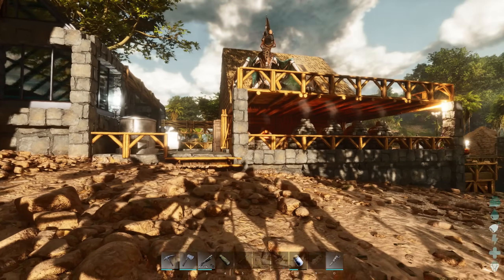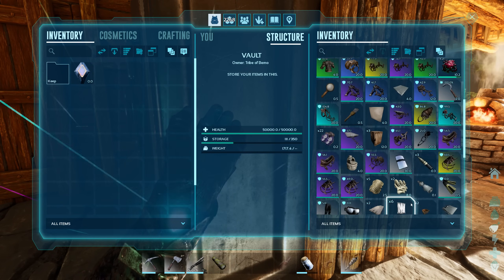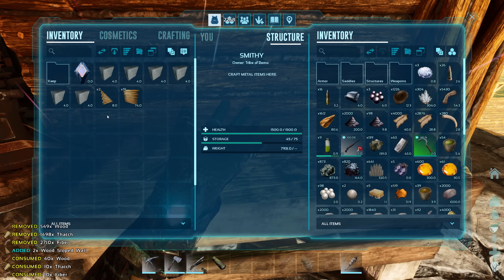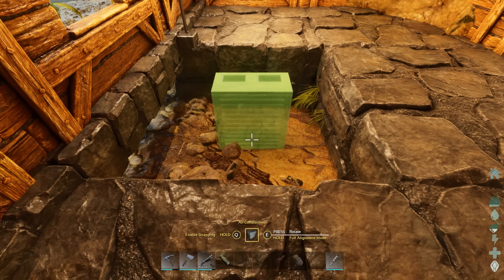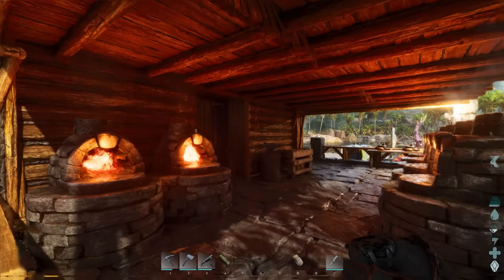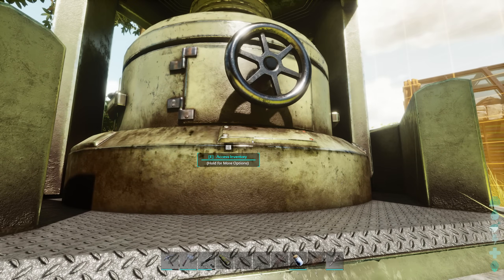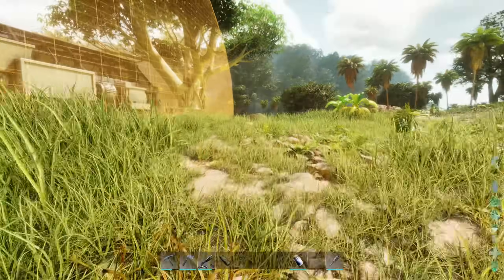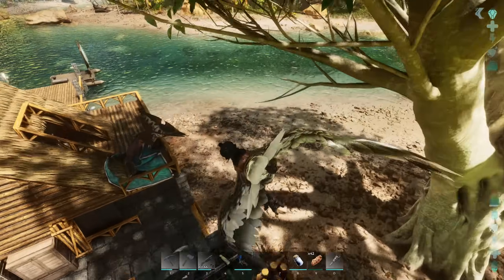Building A Dino Egg Hatching Room & Industrial Upgrades | ARK: The Island Ascended #16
Today we are setting up an air conditioned room for our dino egg hatching then finally moving into the Industrial Age with an Industrial Grinder & Industrial Forge

•Current ARK Survival Ascended Playthrough Map - The Island

•Bemo Guinness's Journey Into ARK Survival Ascended:
Join me on my ARK Survival Ascended playthrough as we travel throughout all of the ARK Survival Ascended maps in our gameplay journey to tame new creatures that will join us on our adventure, explore the hidden treasures of the ARKs & to take on the bosses that guard them. There are many different maps that will release in ARK Survival Ascended that mirror their older counterparts from ARK Survival Evolved including this one, ARK The Island Ascended!

It will be an exciting journey to see ARK The Island Ascended in an upgraded graphical state from what  it was as ARK The Island Evolved using the new Unreal Engine. We will be doing some vanilla ARK Survival Ascended gameplay as well as modded ARK Survival Ascended gameplay throughout our journey as well as a ton of base building so sit back, relax & join me on our journey in our ARK The Island Ascended gameplay!